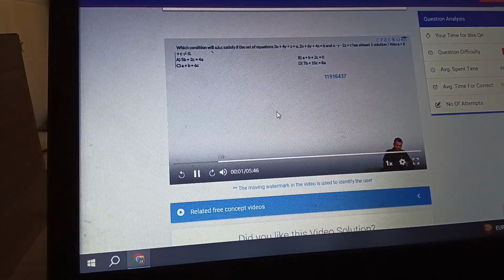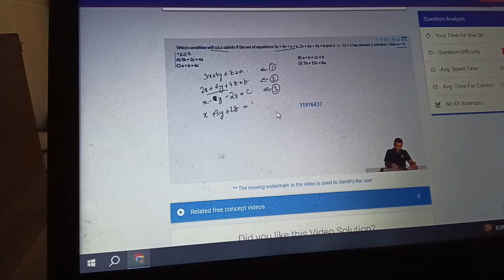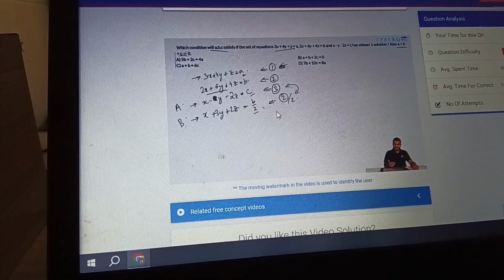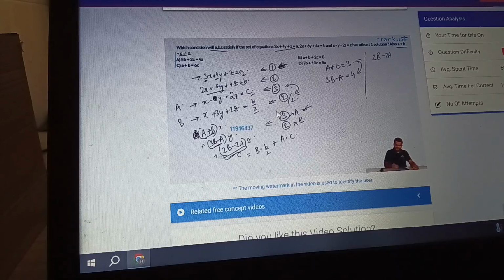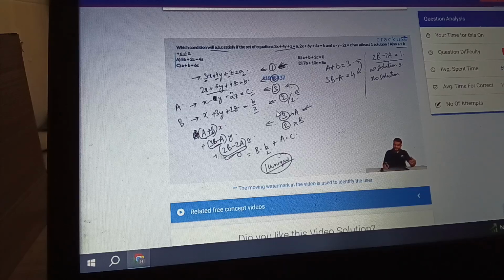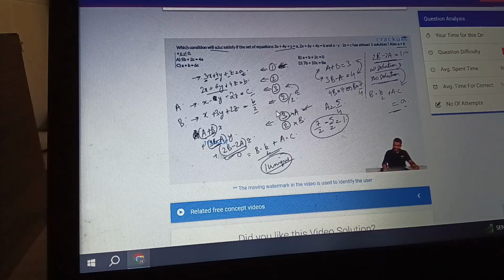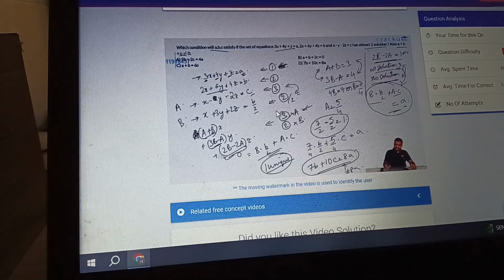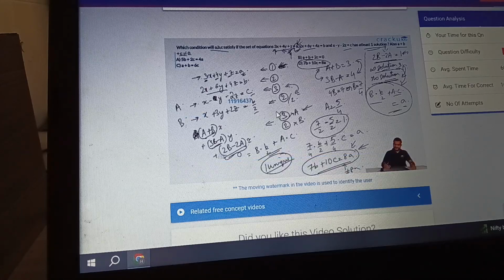7 December 2024